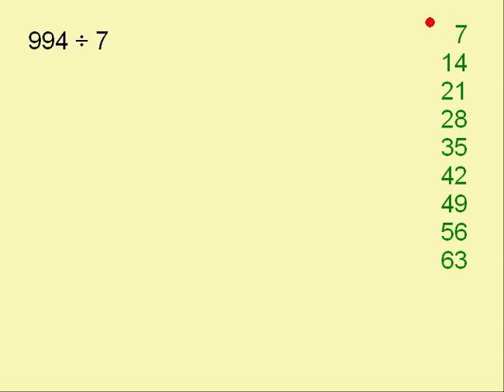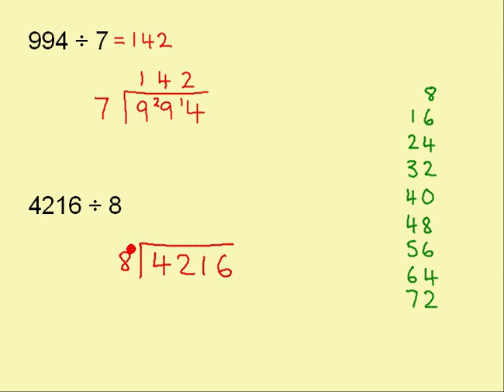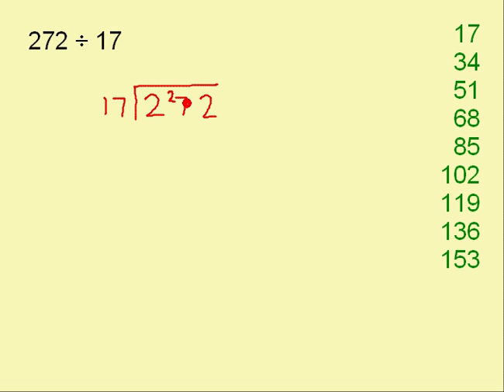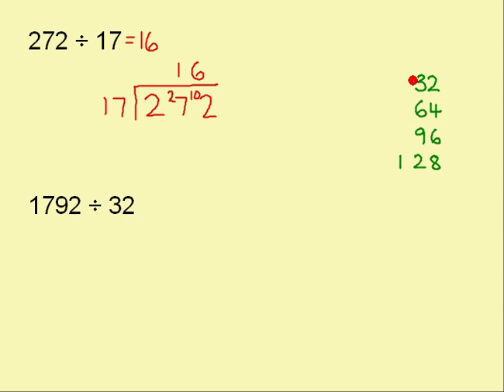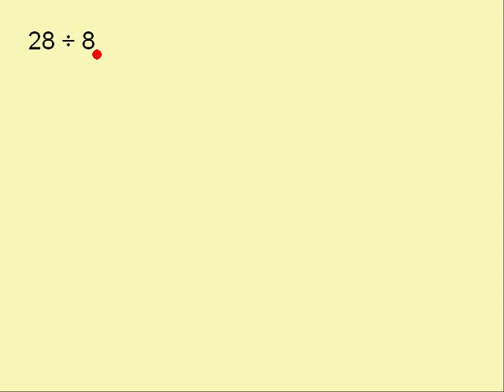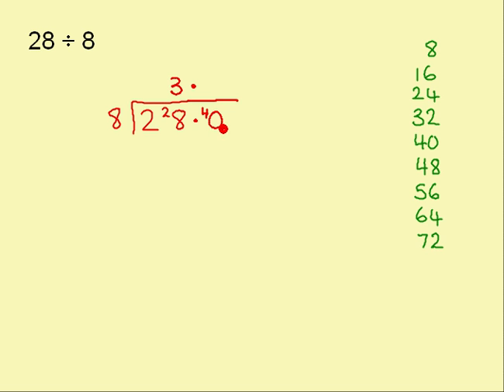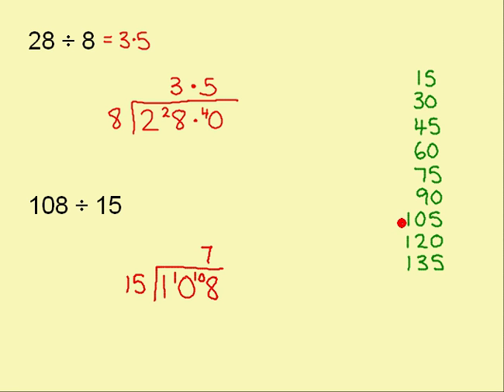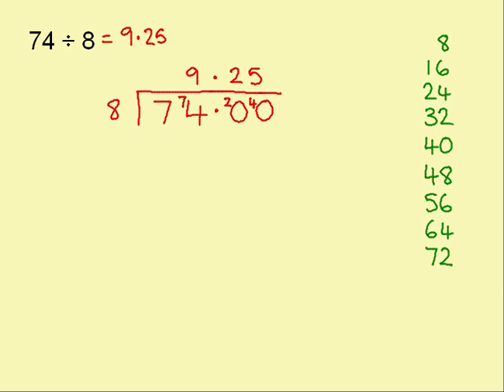KS3 Dividing Integers